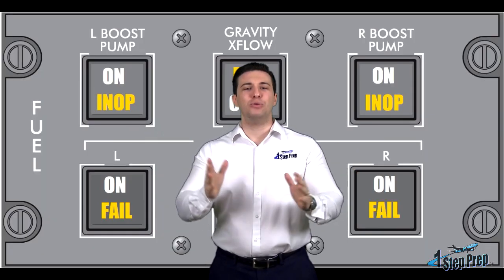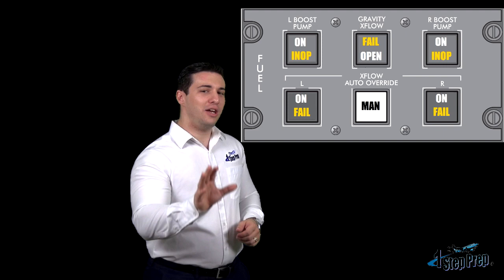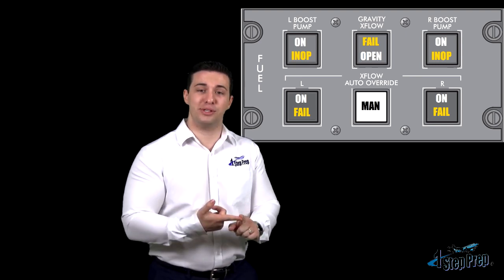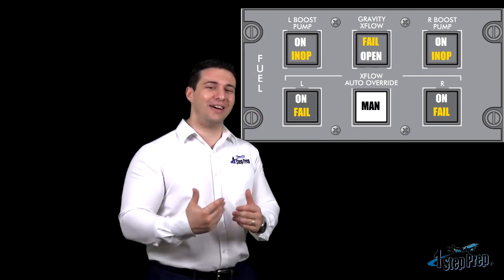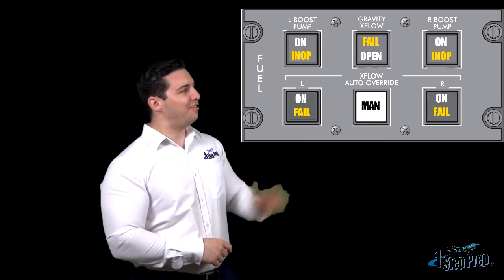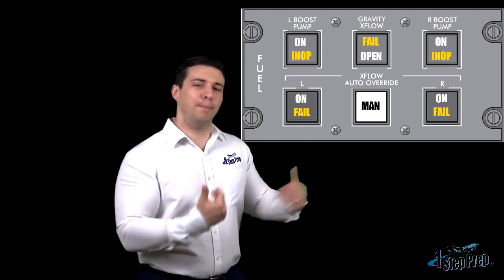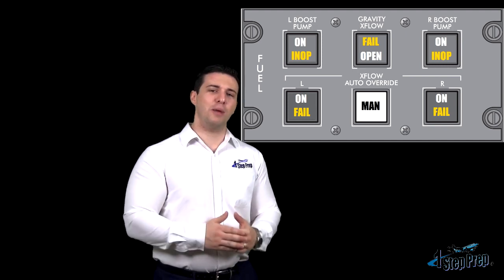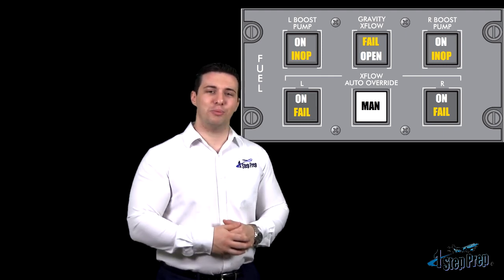CRJ Oral Prep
Guarantee a passing oral with the J&J Team at 1StepPrep.com!

Professional Pilot Type Rating Video Training
100% Oral Pass or your money back!

Joe Munoz and Juan Dominguez are industry recognized insturctors with years of experience and thousands of hours not just flying the aircraft...TEACH THEM!

1StepPrep.com
Miami, FL